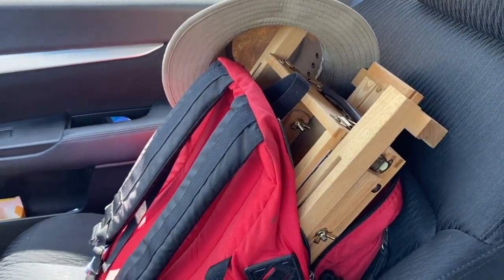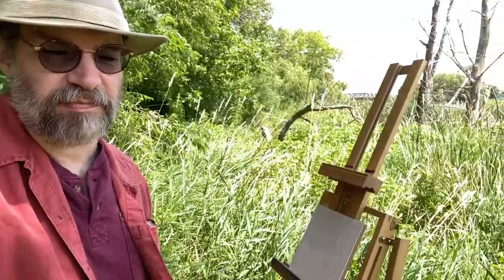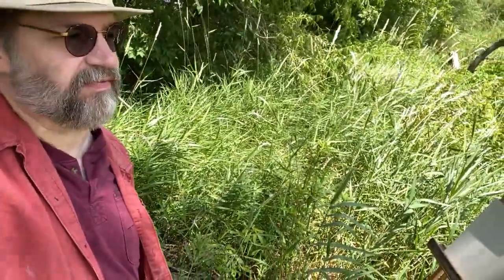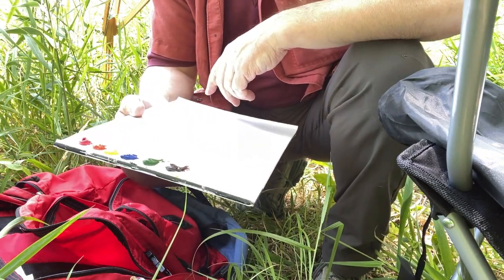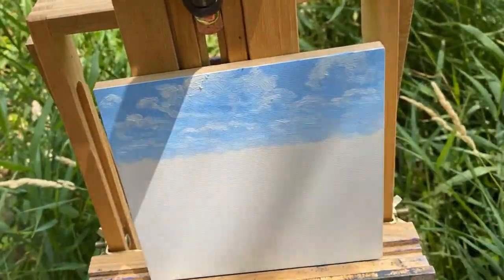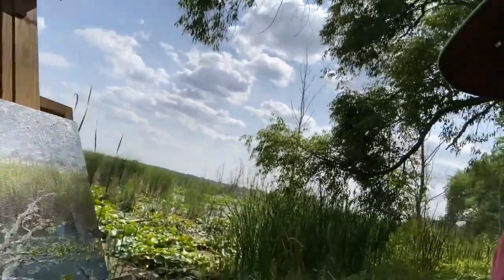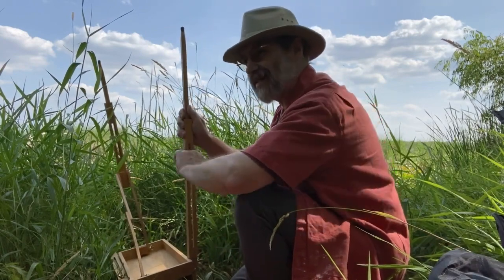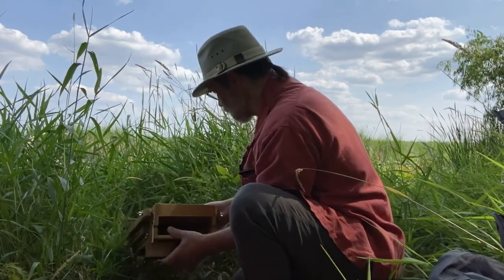White Bear Lake Plein Air #1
My first plein air painting in quite a while, at nearby White Bear Lake, MN! Preparing for a coming paint out.
I'm not yet able to offer membership to my channel, but you can support me through Ko-fi and Patreon, where I will be posting more in-process, behind-the-scenes, and early release material!

OR...

And purchase reproductions in a wide range of sizes and formats!